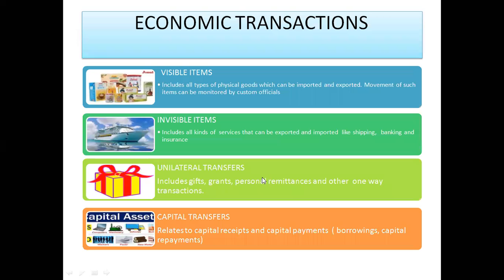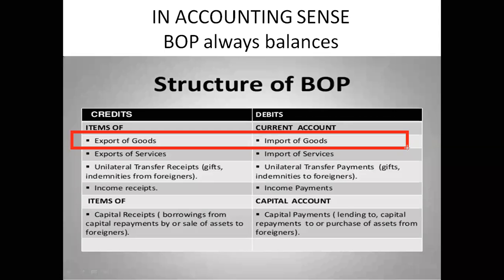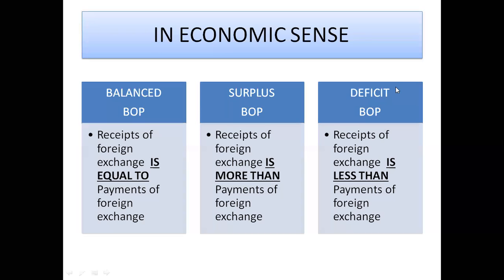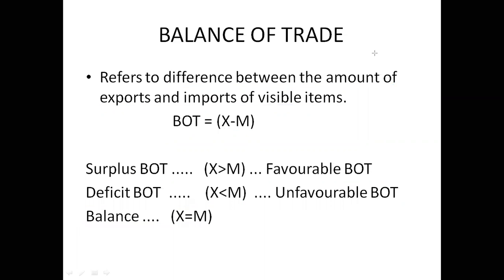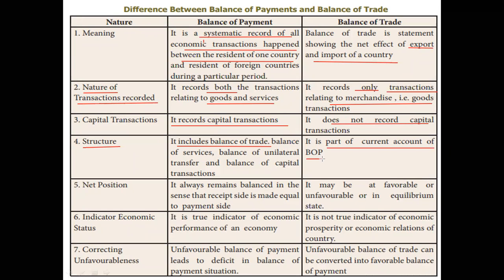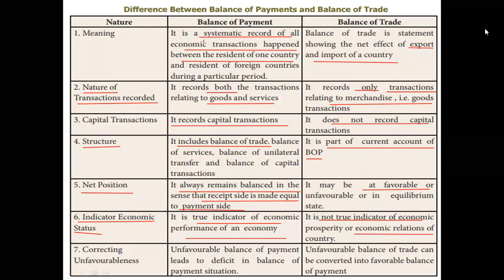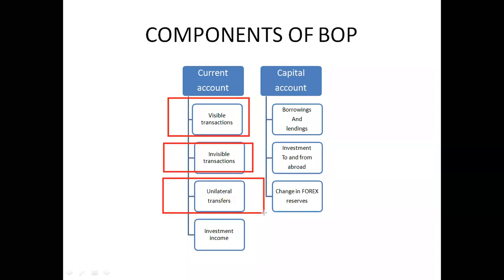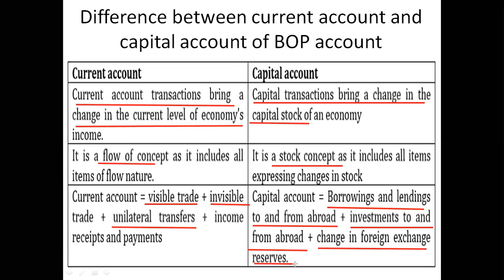ECONOMICS_BOP_26 NOV